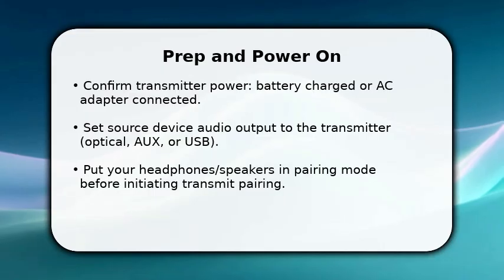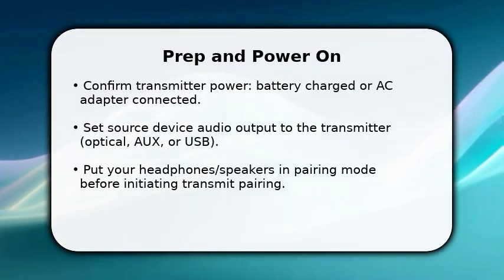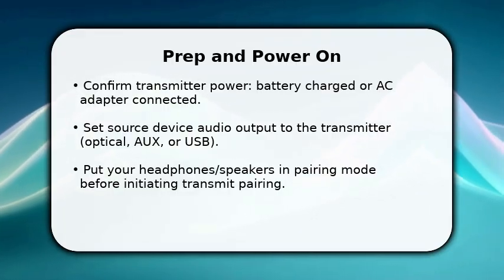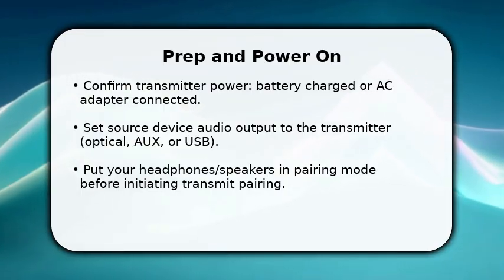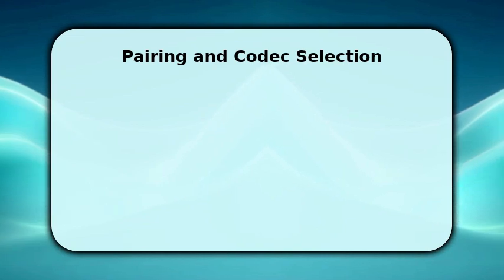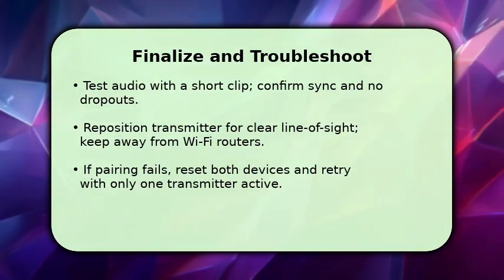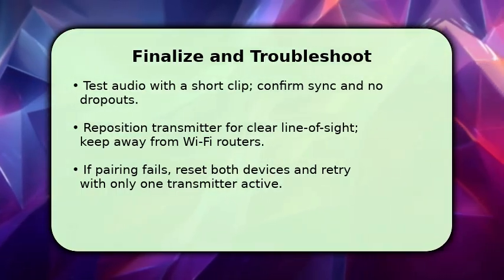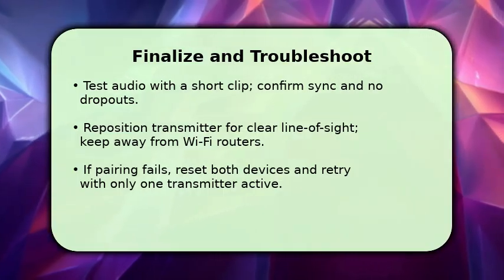How to Use Bluetooth Audio Transmitter - Full Guide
Discover the secrets to seamless Bluetooth audio streaming right from your device with our comprehensive guide. Learn how to pair, connect and enjoy high-quality sound wirelessly using a variety of devices.